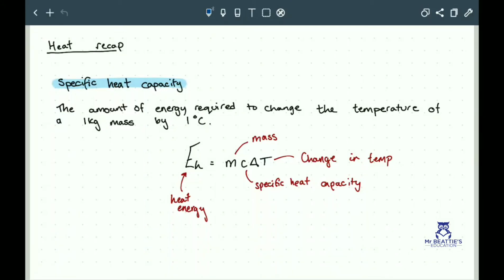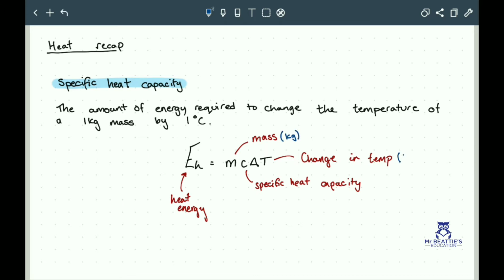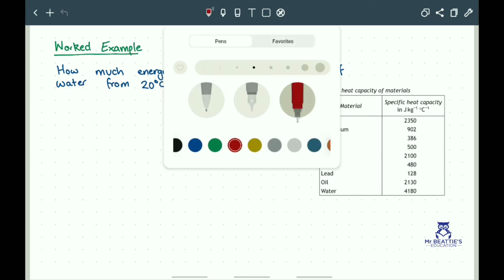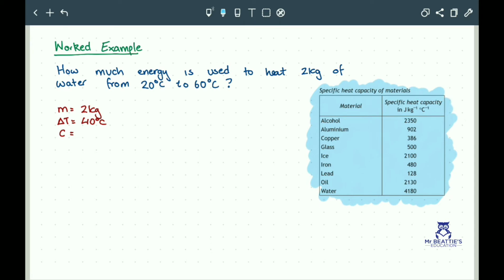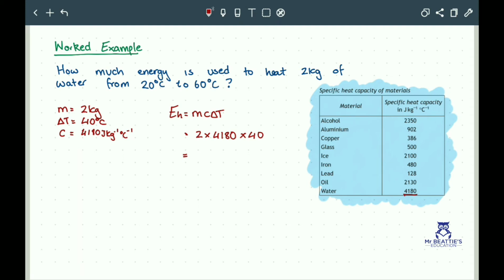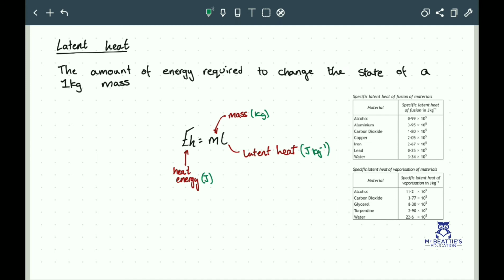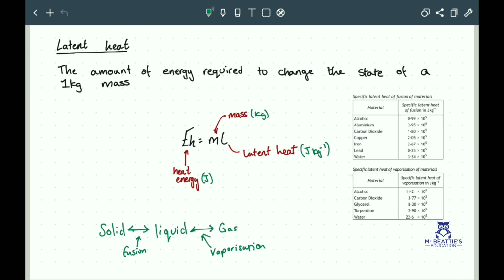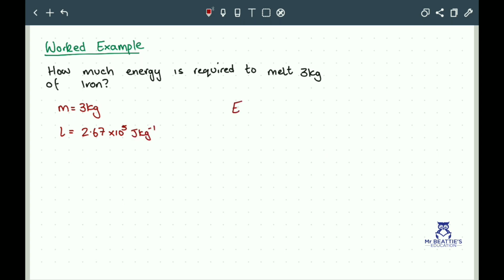Heat Recap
Short recap of using the heat energy equations for N5 Physics